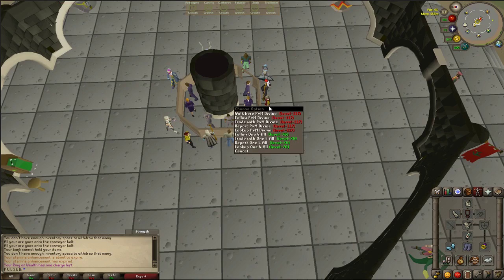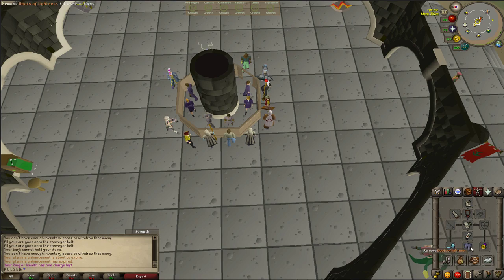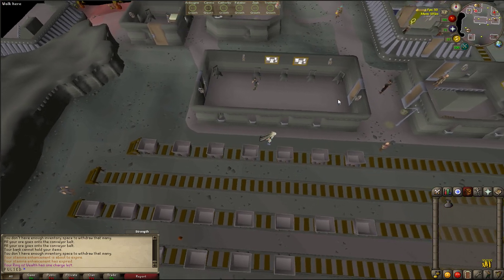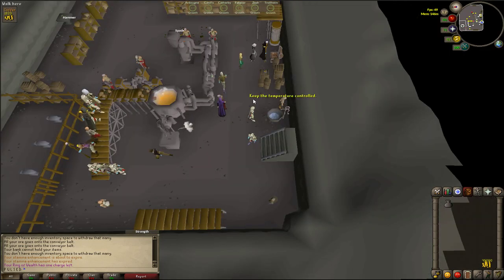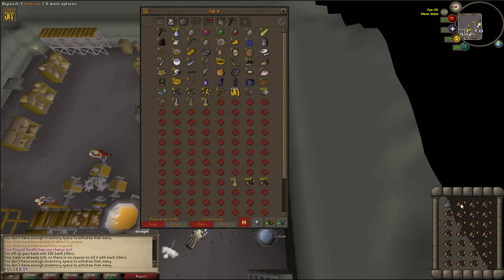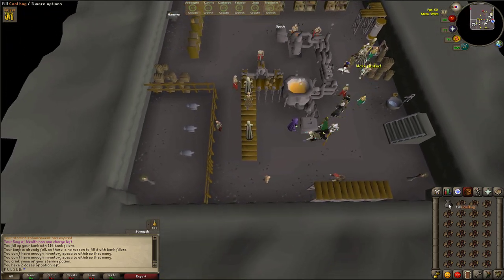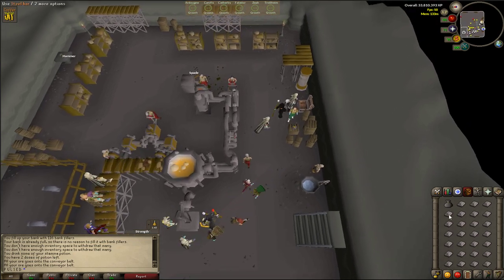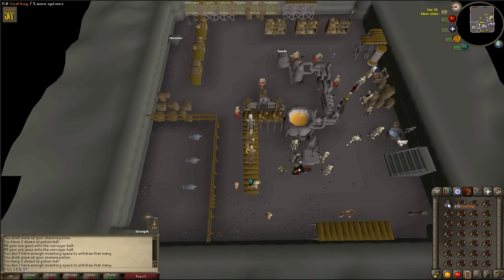OSRS guide Blast furnace OVER 1M GP/HR?! (80K/HR EXP) (Steel bars)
Requirements - Started "The Giant Dwarf" quest - Ice gloves, 100 golden nuggets from "Motherlode Mine" (Coal bag) OSBuddy (Mousekeys options set to BANKING) 30 smithing. Some money for stamina potions. 1 coal 1 iron = steel bar. So one of each ore.